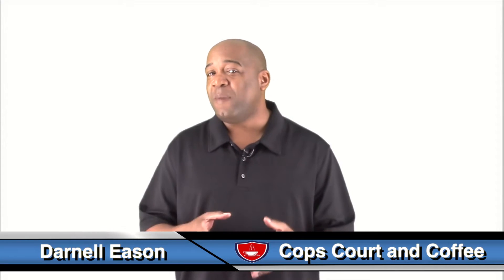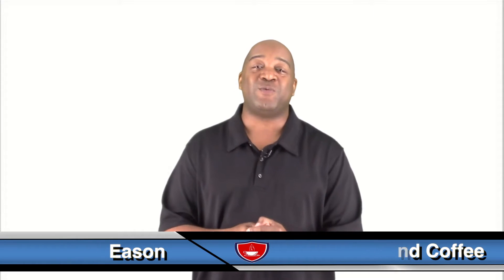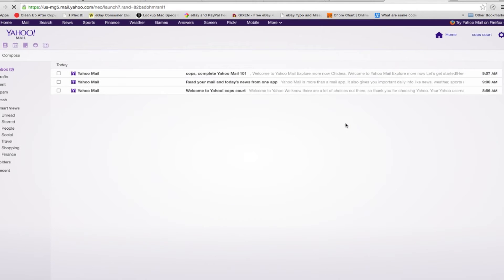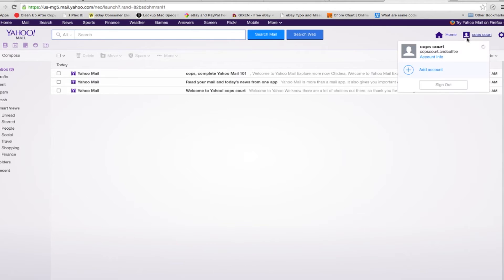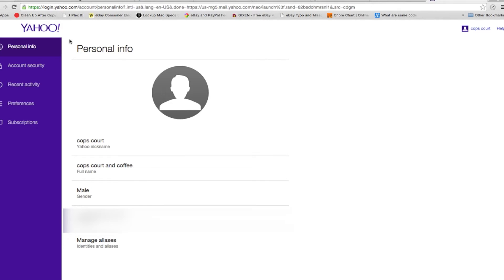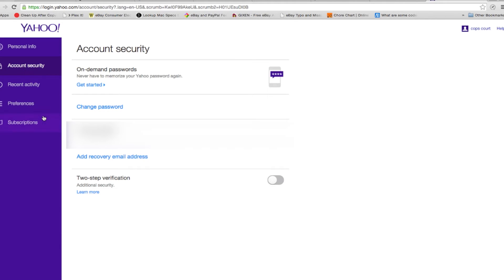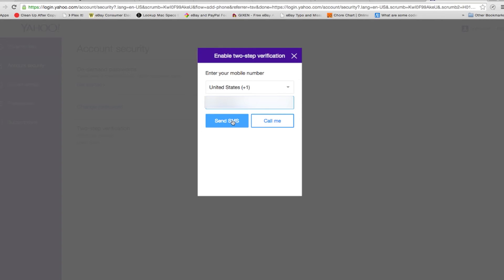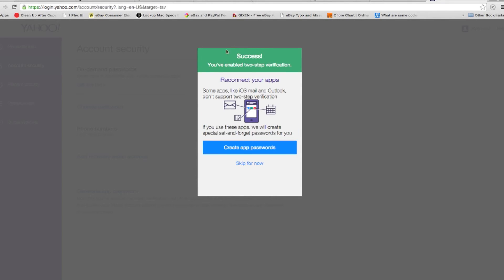How To Turn On Yahoo Two Factor Email Authentication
Our email accounts contain lots of information about ourselves and tat information might fall into the wrong hands. We use our email addresses when we sign up for bank accounts, purchase things online, and communicate with one other. And the only thing keeping the hackers at bay is by the strength of our passwords. Stick around and I will show you how to set up another layer of security if you are using Yahoo as your email service provider.